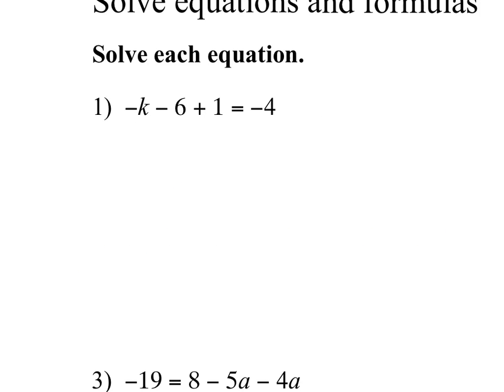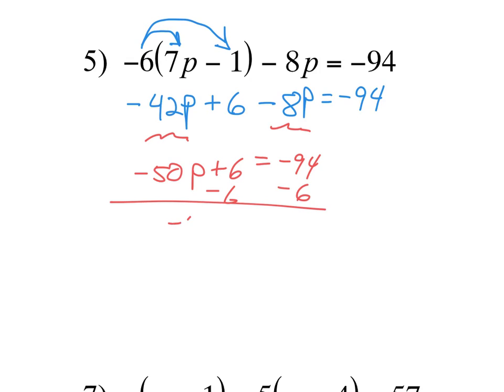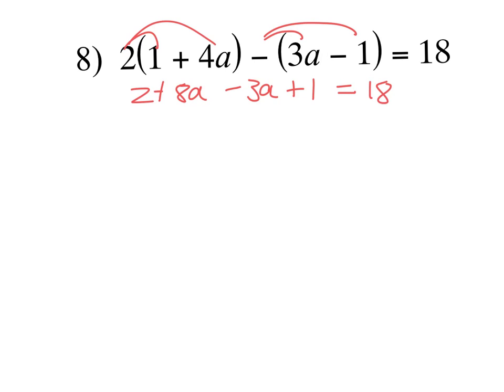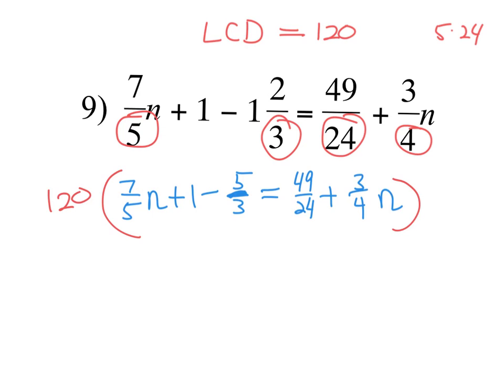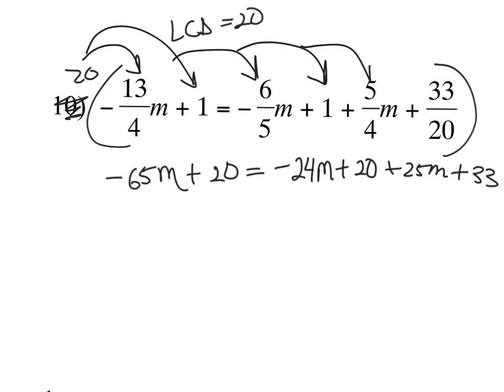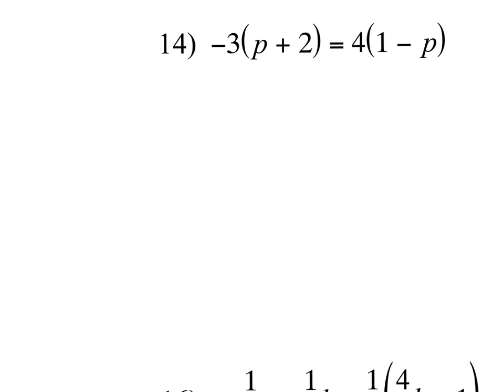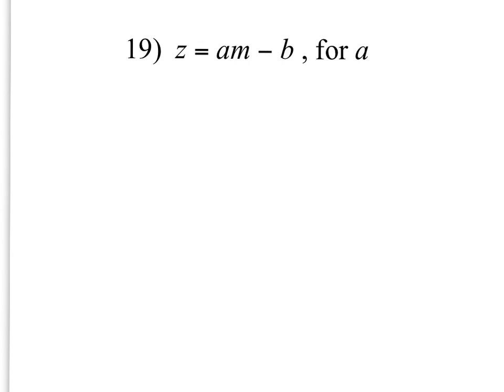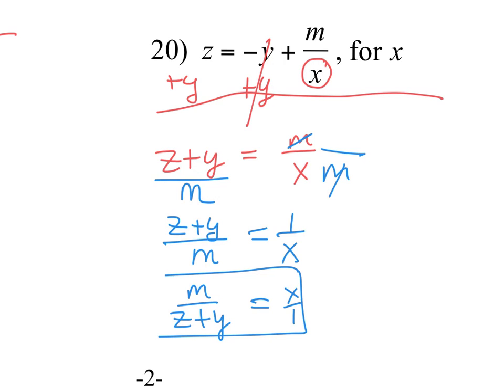alg2 1 1